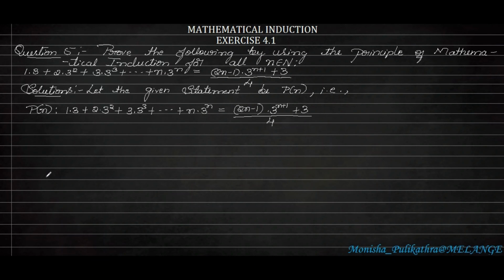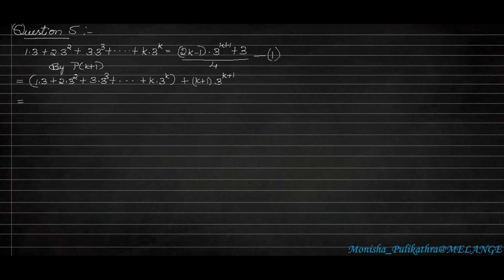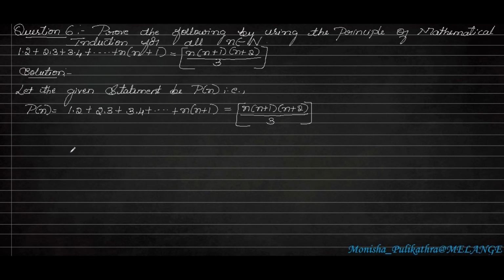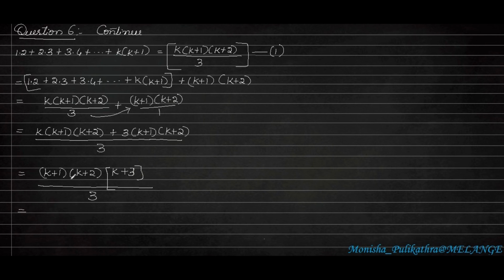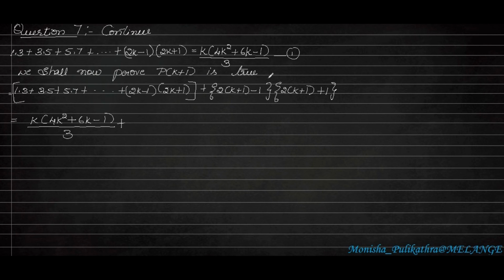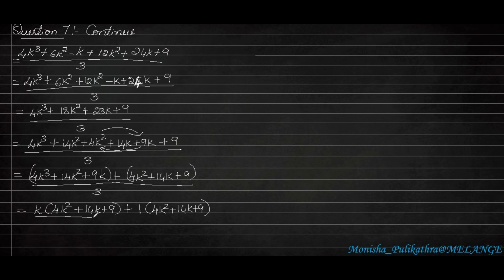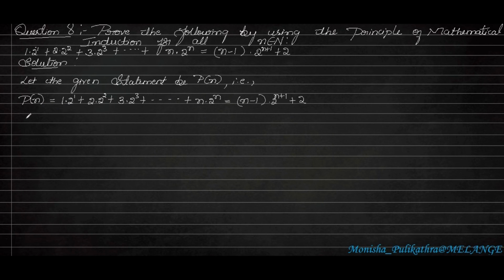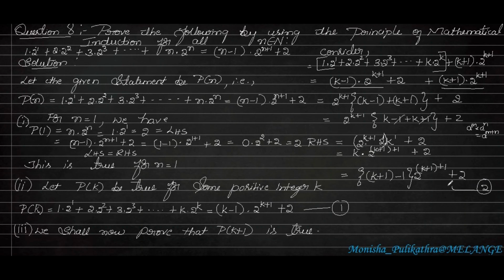MATHEMATICAL INDUCTION EX 4.1(Q5-Q8)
This video consists of solutions from Q5 to Q8 of chapter Mathematical Induction